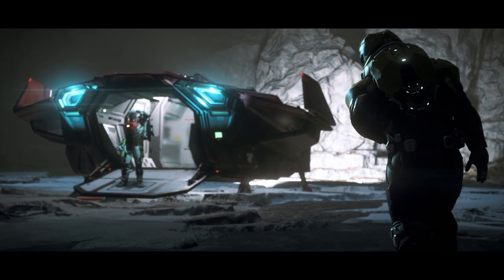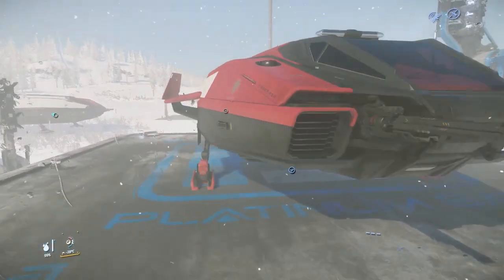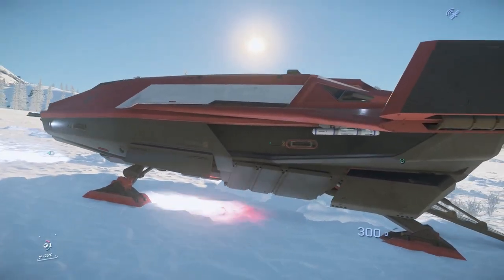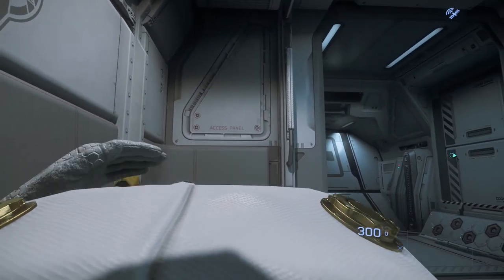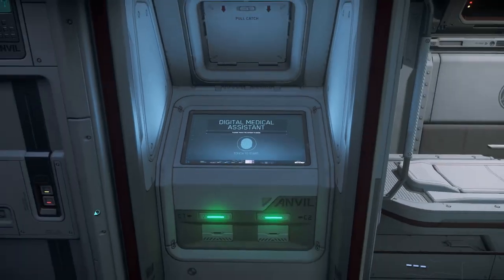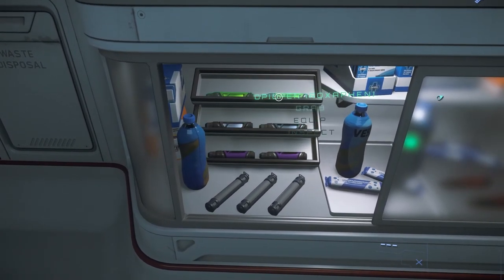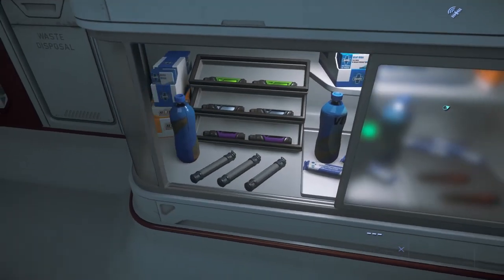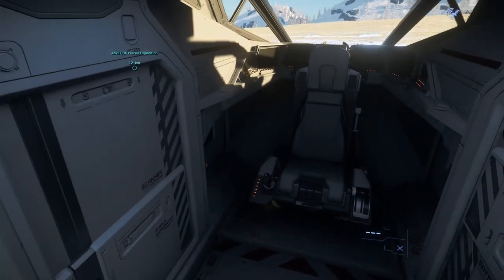MEDICAL PISCES C8R RESCUE TOUR AND SHIP REVIEW | STAR CITIZEN BUYER'S GUIDE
In this video we break down the brand new Anvil Rescue Pisces C8R, to see how it stands up against the Pisces C8X and the Avenger Titan.

The code is: STAR-4VC5-R9ZC
This way, you'll get 5,000 aUEC to start out with, which will be useful to claim your ship a little faster, or buy some armor and pew pews!

0:00 - Intro
1:19 - Tour
3:07 - 1SCU boxes fit!
3:35 - Medicine Cabinet
4:02 - Weapons
4:48 - Durability
5:53 - Maneuverability
6:17 - Should you buy?

C8X vs C8R